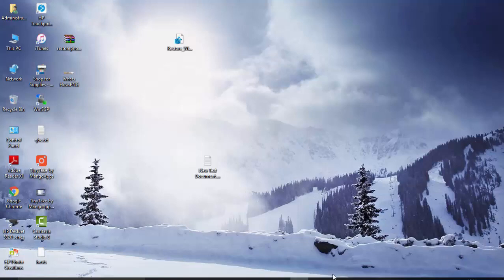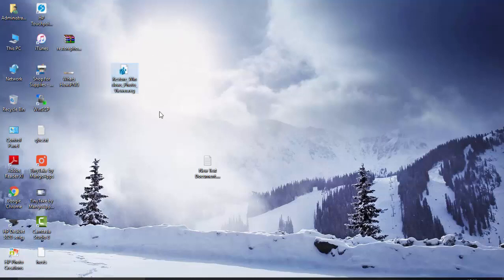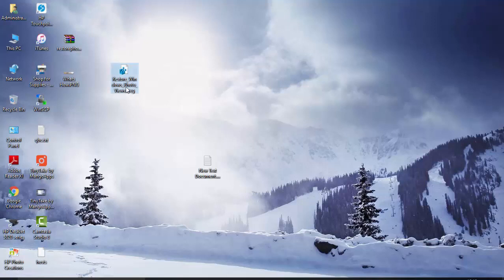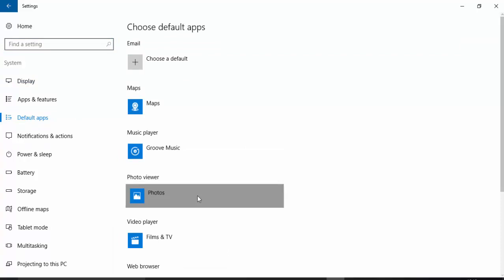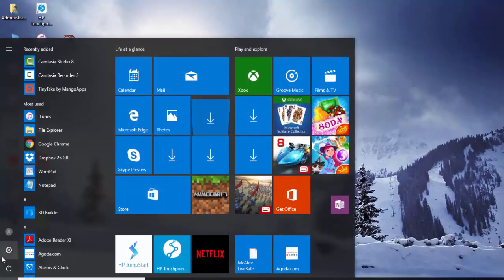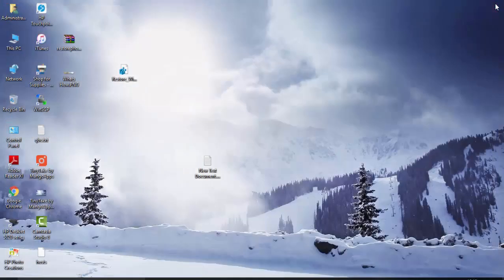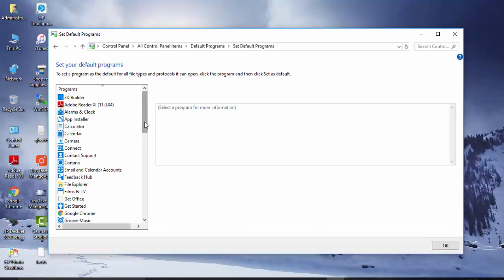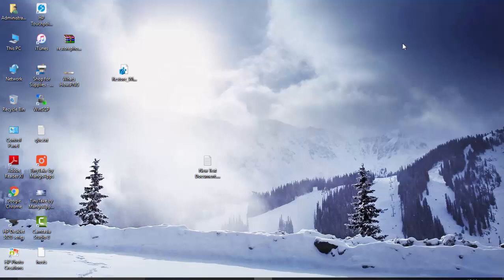How to Restore Windows Photo viewer default In windows 10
Hello Friends,

In this video will show you how you can Restore your Windows Photo Viewer as Default.

Options 1: In case Upgrade to Windows 10

 Go to Start -- Control Panel --- Default Program -  On the left Pane select Windows Photo Viewer --- Click Set this program As default.

Option 2: In case Clean Window 10 install.

             A. Download Windows Photo Viewer .Zip
             B. Extract its & Run Windows Photo Viewer reg.
             C. Prompt UAC Say YES. (Read before confirm)
             D. Now repeat option 1